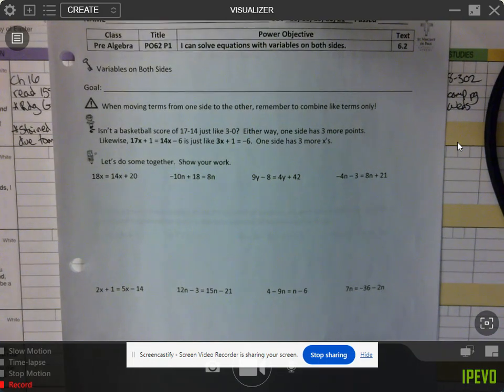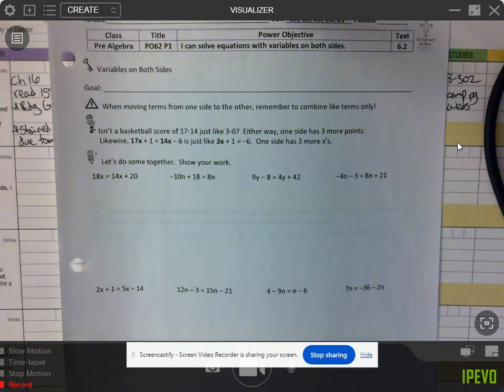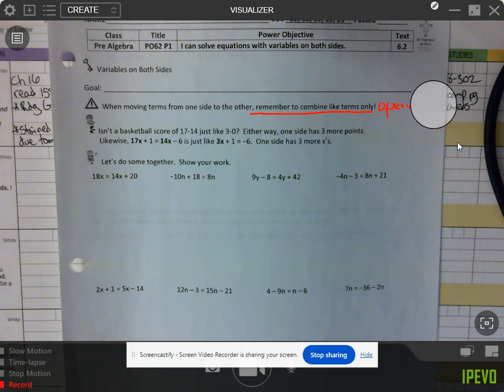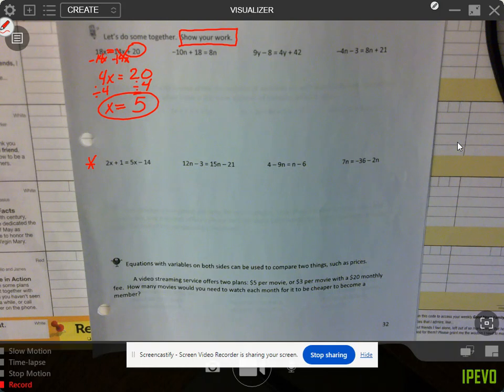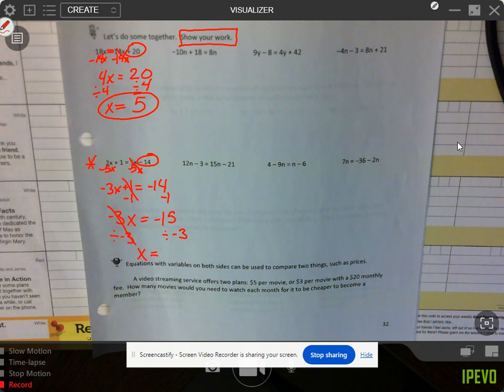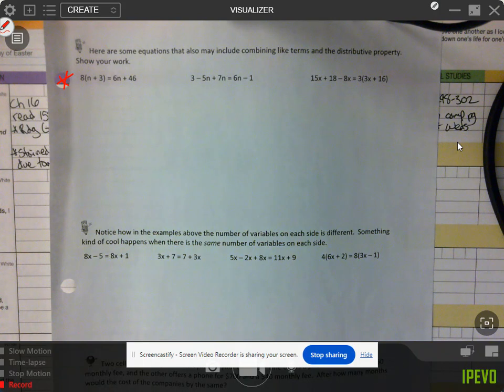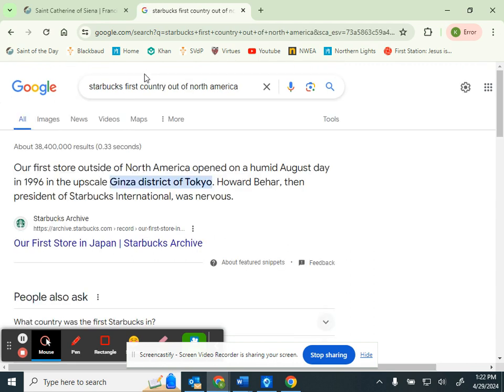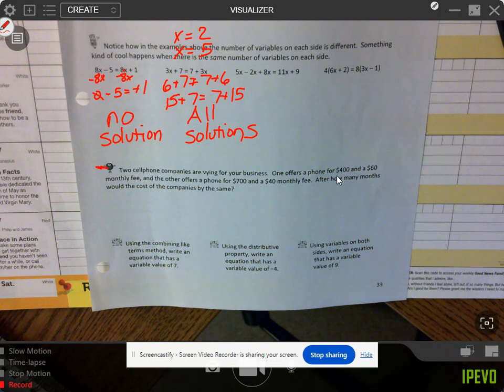4/29 Pre Algebra PO62